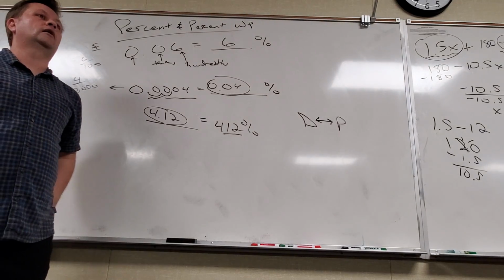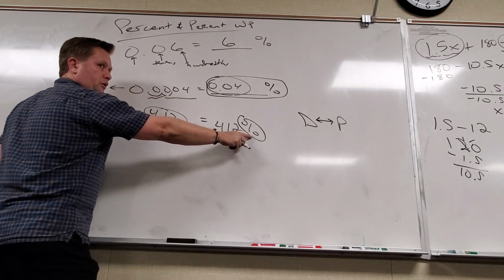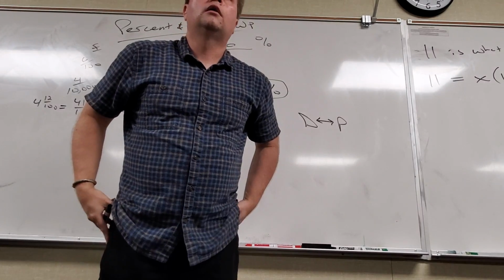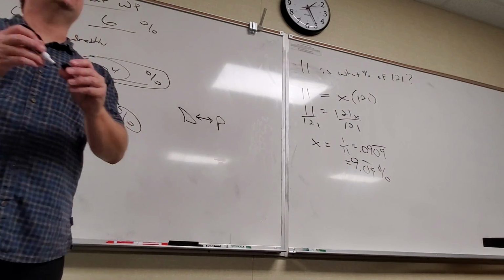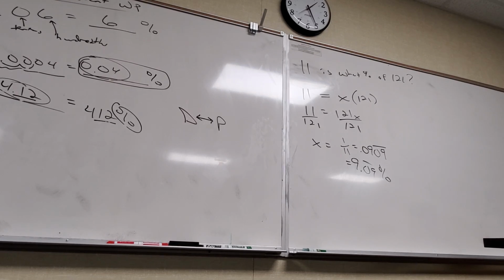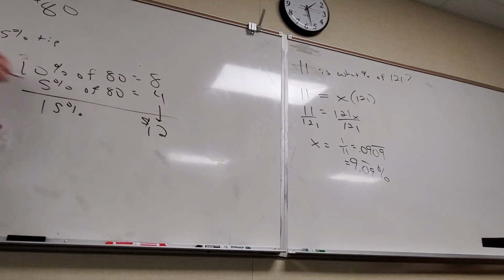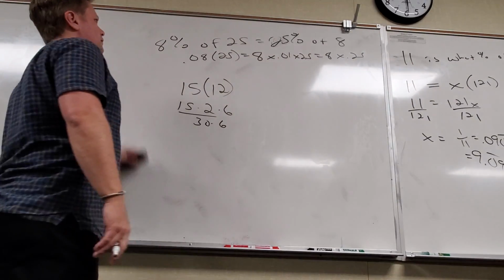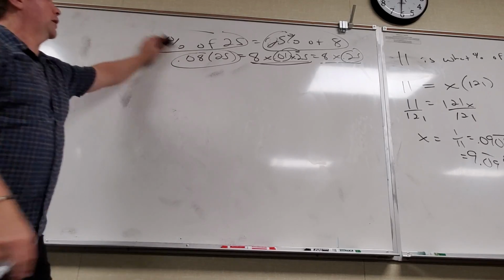Math 90, Feb 18 Lecture, part 2